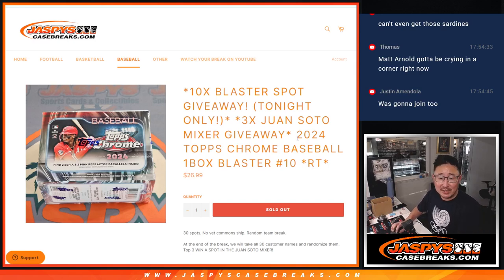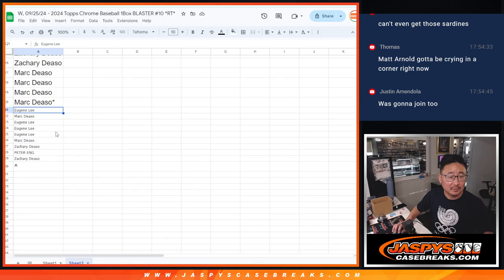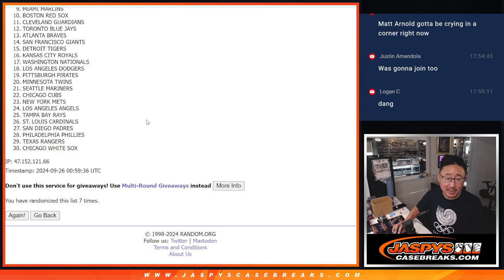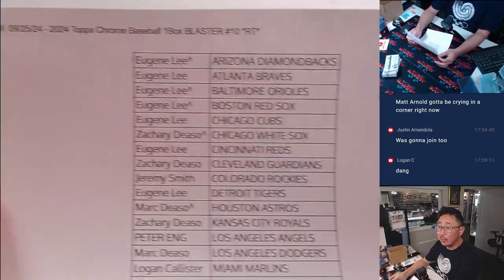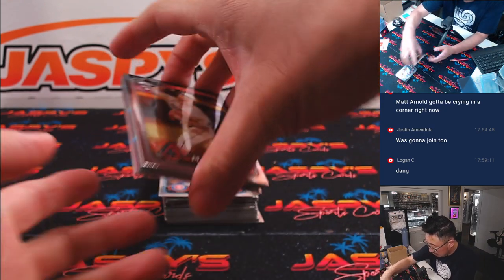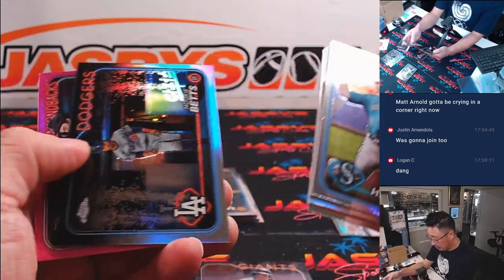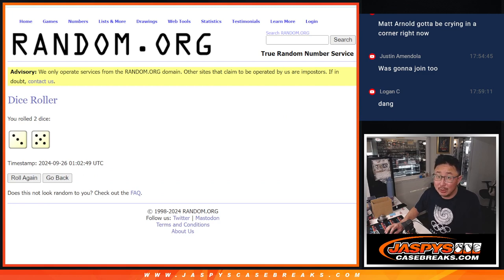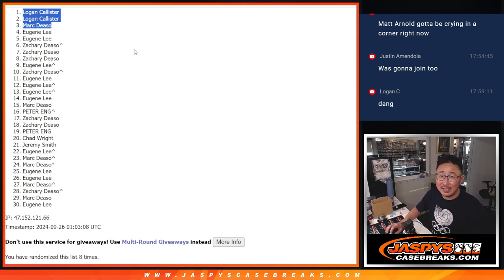W, 09/25/24 - 2024 Topps Chrome Baseball 1Box BLASTER #10 *RT*